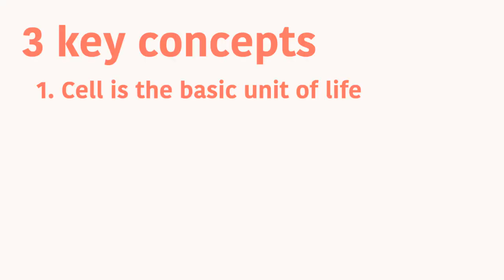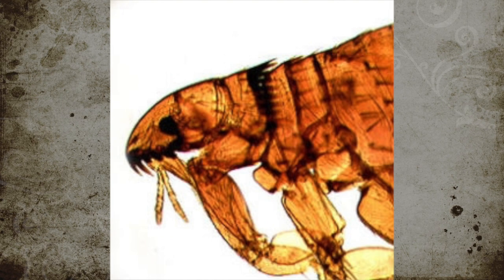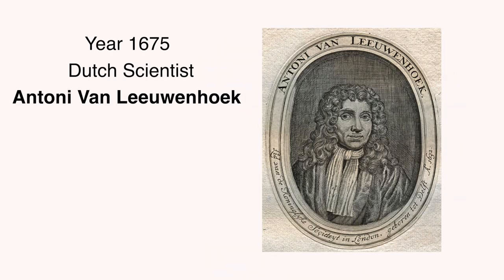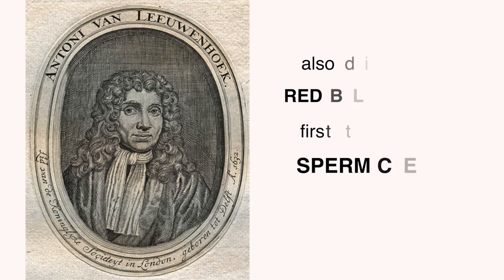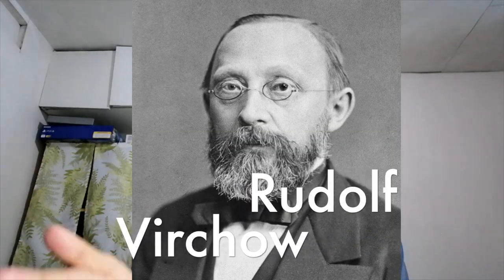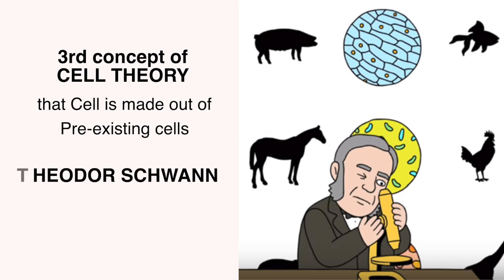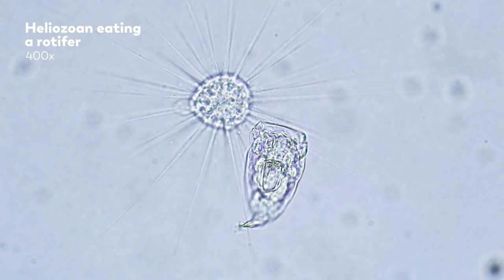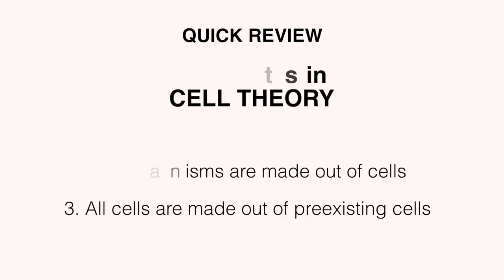Postulates of Cell Theory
Who loves Biology? Let’s watch and listen carefully as Sir Ric Ebale talks about Postulates of Cell Theory! Amazing! right? So do not wait any longer and click the play button. Enjoy! 😁